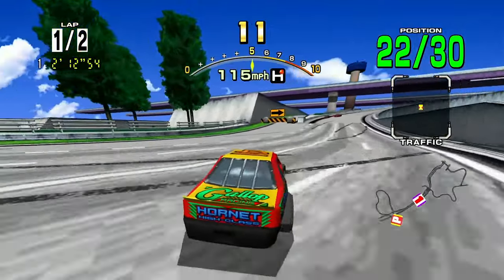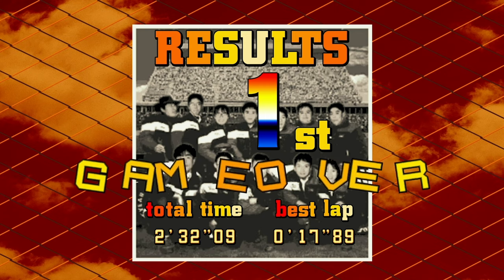CRT Gaming EP14 Daytona USA (Sega)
The no holds barred arcade action racing game Daytona USA created by Sega and ported to the Xbox One is our current game of the week. Daytona USA is one of the highest grossing arcade games of all time. To accompany the stellar arcade style gameplay is a musical score that will forever echo through out eternity. Takenobu Mitsuyoshi completely out did himself this time with the title track being one of the most memorable songs in gaming history. Get behind the wheel of the Hornet 41 car with Jones, Gohan, and Dazpick as they attempt to make it to victory lane. Will it be a ever so sweet victory under these Blue Blue Skies or the agony of G - A - M - E - O - V - E - R  game over! game over! game over!!?